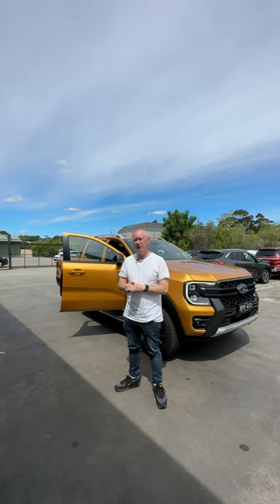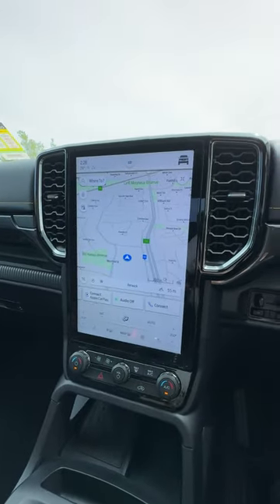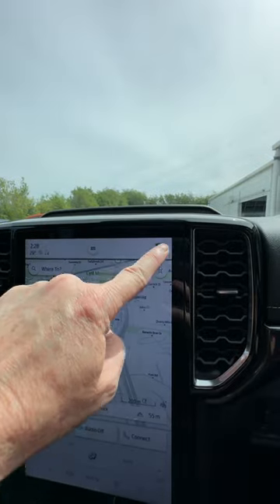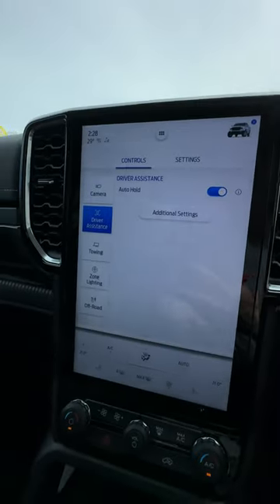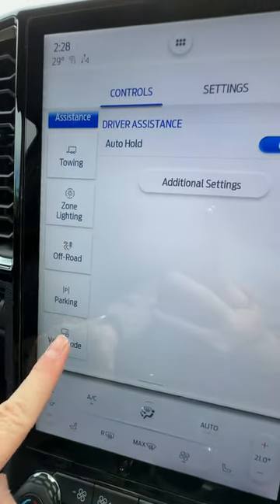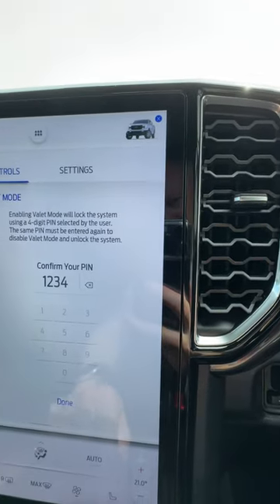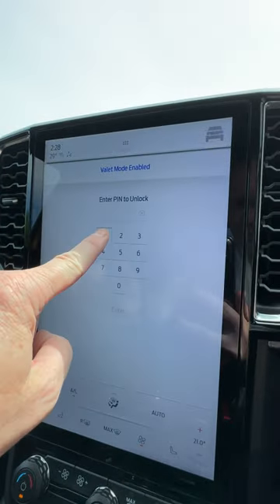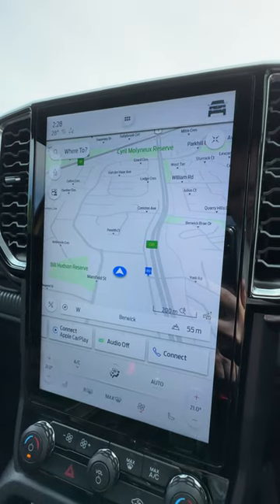2022 Ford Ranger How to use valet mode Webby On Cars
A quick video showing how to use the valet mode in the 2022 Ford Ranger or Everest.